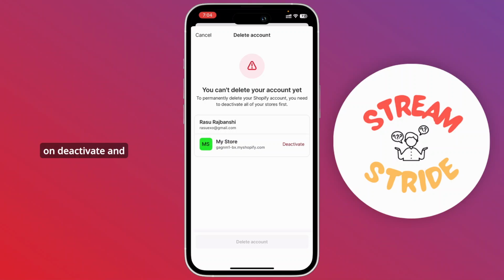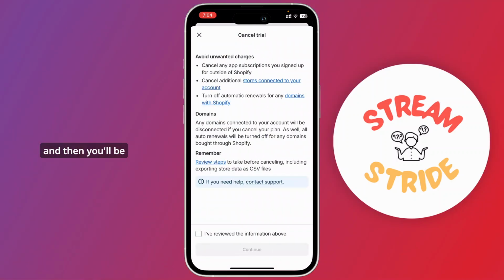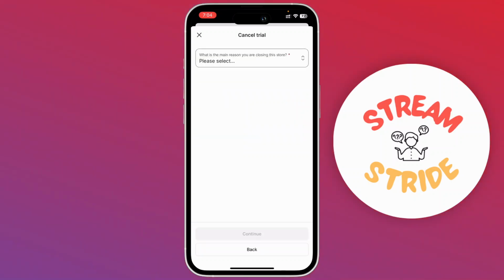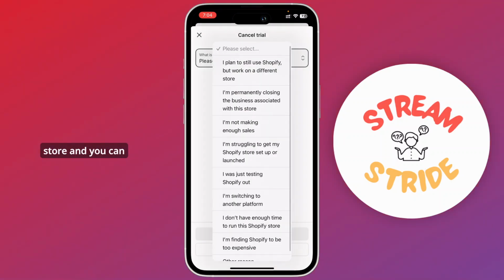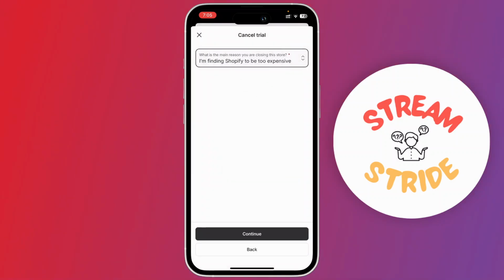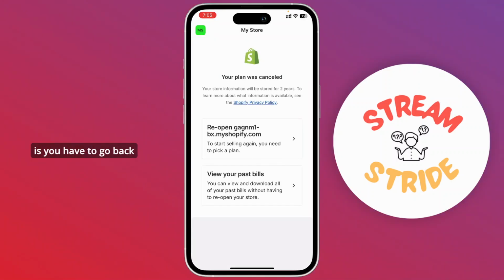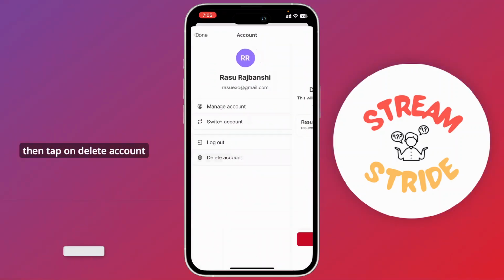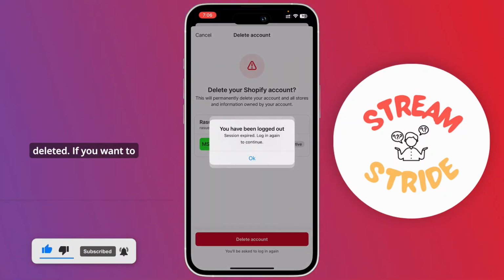HOW TO DELETE YOUR SHOPIFY ACCOUNT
Welcome to our step-by-step guide on "HOW TO DELETE YOUR SHOPIFY ACCOUNT"! If you're ready to close your Shopify store and permanently delete your account, this video is here to help. We’ll walk you through the exact steps to cancel your subscription, clear pending charges, export data, and delete your Shopify store. Whether you're moving to another platform or just shutting things down, these practical tips will ensure you don’t miss anything important while closing your Shopify account.

In this video, you’ll learn:

How to close your Shopify store without losing data

Steps to cancel your Shopify subscription properly

How to export your store data (products, customers, orders)

What to do with billing, pending charges, and app subscriptions

How to permanently delete your Shopify account

Tips to ensure your domain and user access are handled correctly